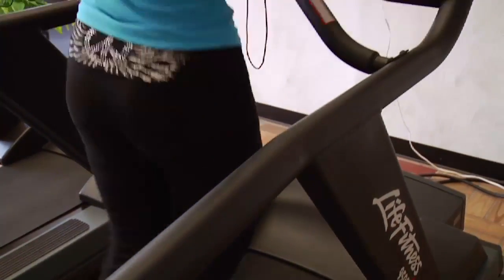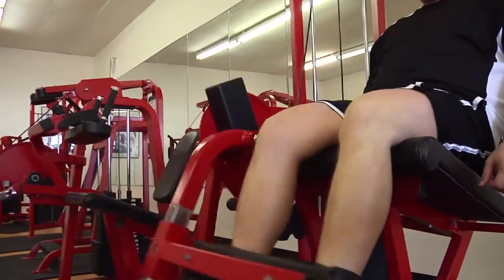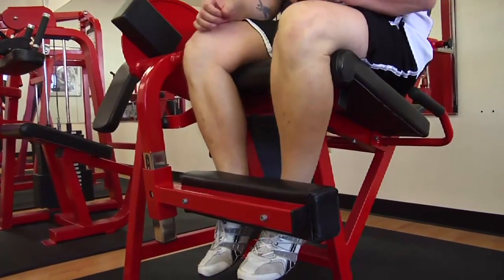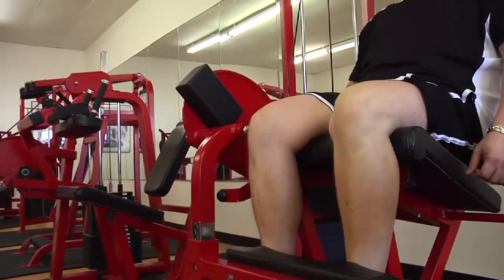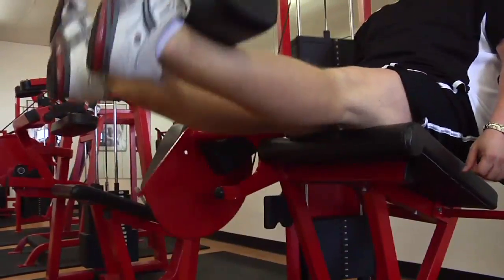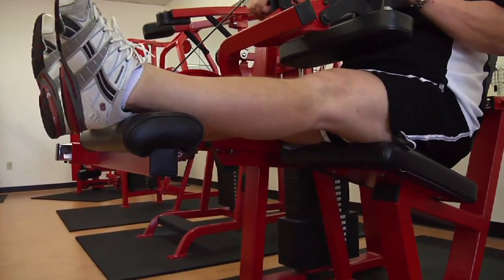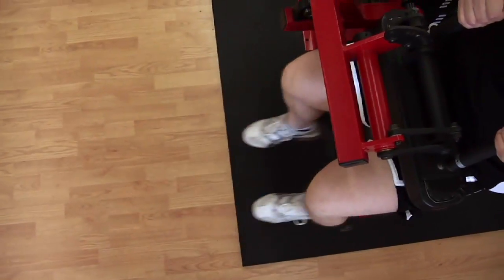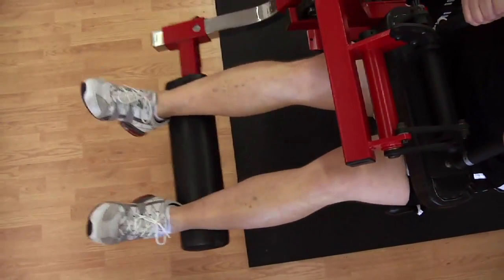Meniscus Knee Strengthening Exercises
Meniscus Knee Strengthening Exercises. Part of the series: Fitness Tips. Meniscus knee strengthening exercises help strengthen and maintain the joints of runners. Find out about meniscus knee strengthening exercises with help from a personal trainer in this free video clip.